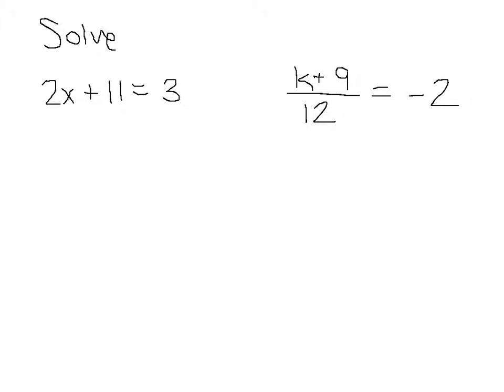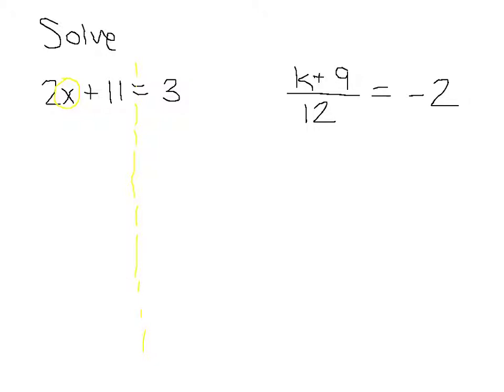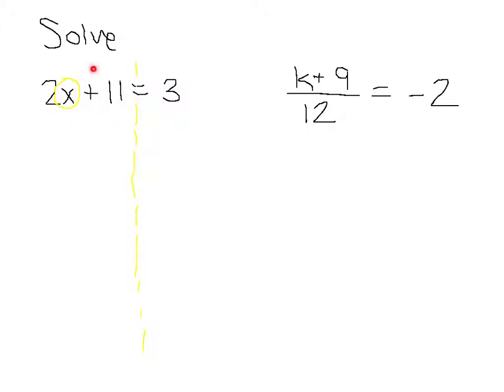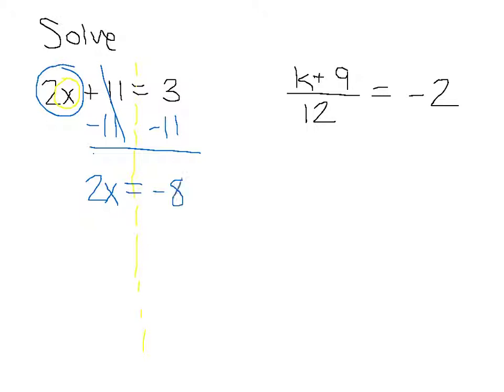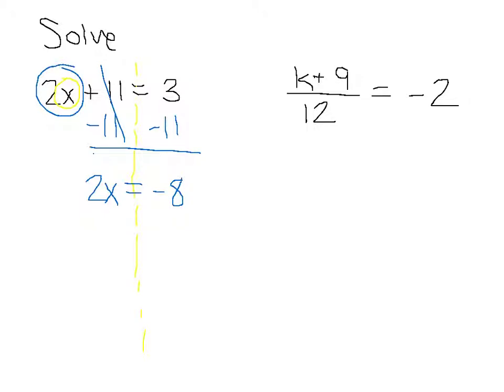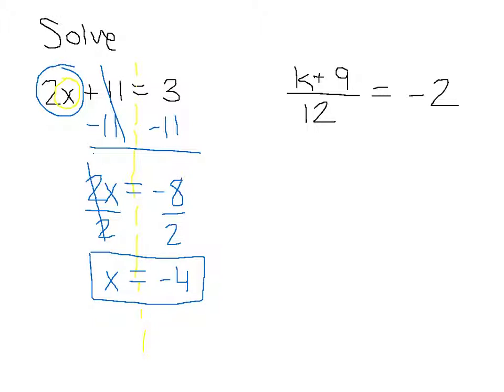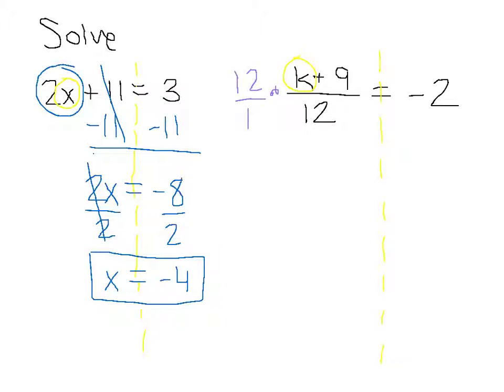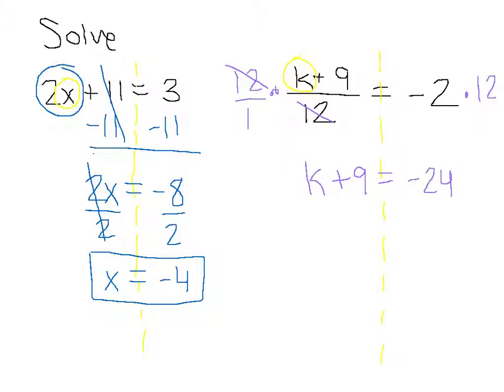Solve Multi-Step Equations